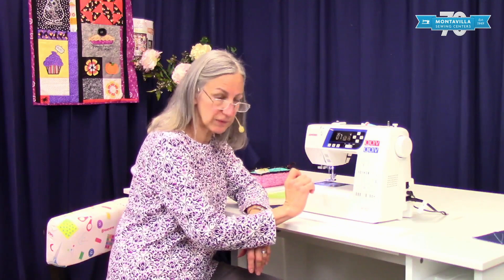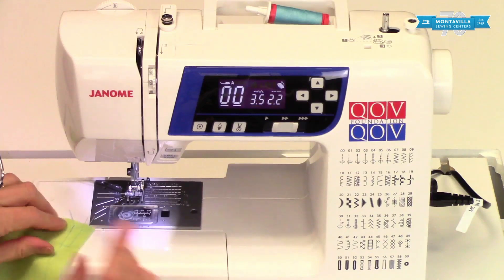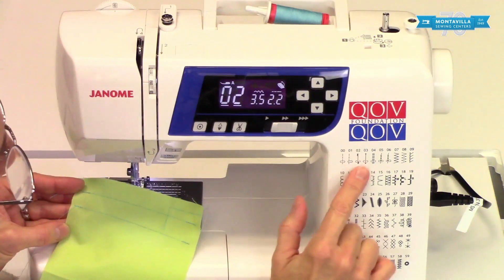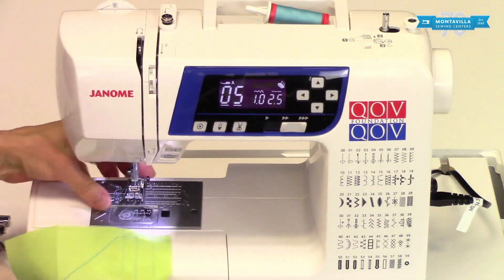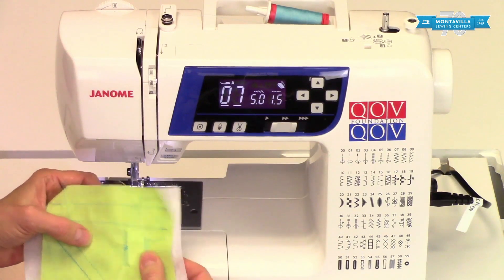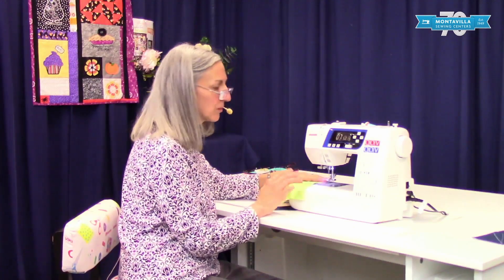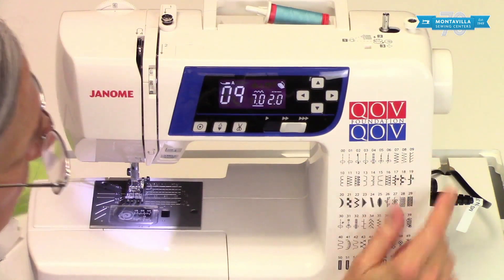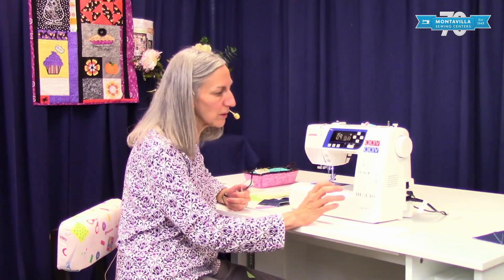Janome 3160 Utility Stitches - Montavilla Sewing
Overview of the utility stitches included with the Janome 3160 sewing machine.
The information in this video can be applied to these other
machine models, because of how similar the machines are:

Bernette b37
Elna Elnita ec60
Janome 3160QDC, 3160QDC-B, 3160QDC-T
Janome DC1018, DC1050, DC2015, Hello Kitty 18750
Janome 2160DC, 2030DC, 2030QDC, 8050, 49018, NQM2016

If you have one of these machines, please note that some buttons
may be shaped differently, or in slightly different locations,
and that your machine may not have an automatic thread cutter.